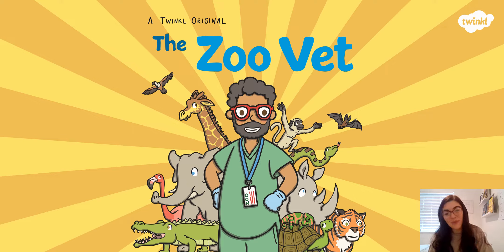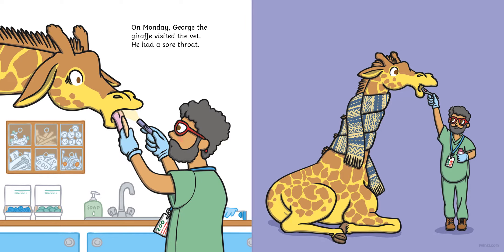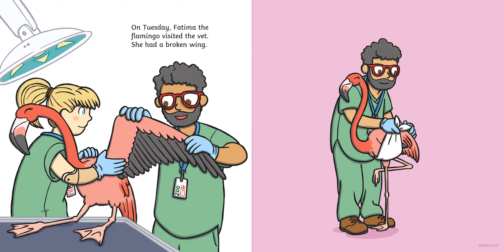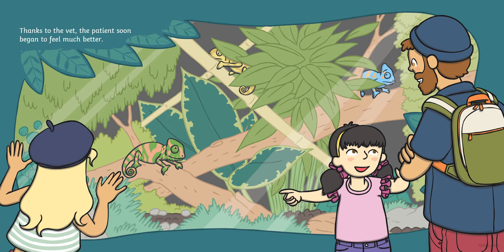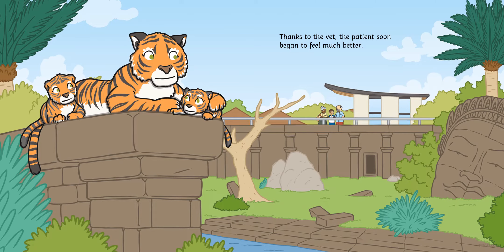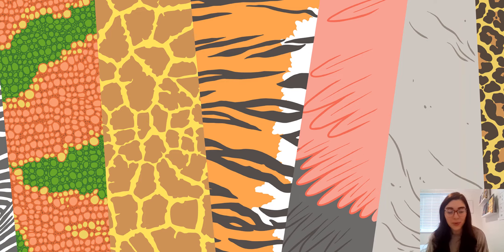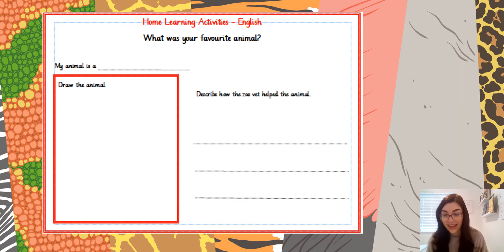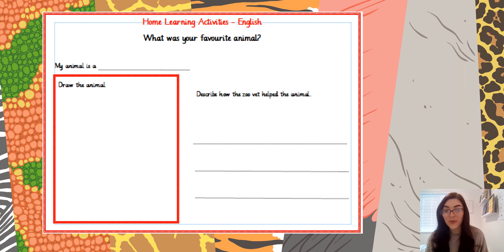EYFS ENGLISH - 8.2.21 THE ZOO VET